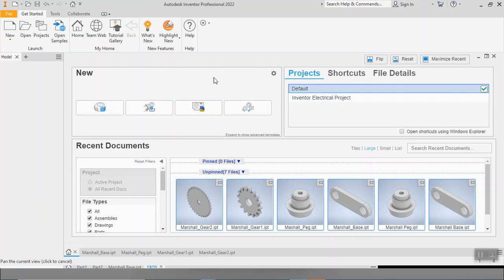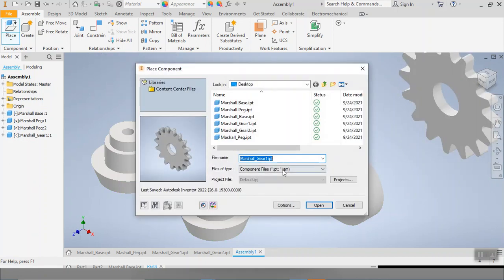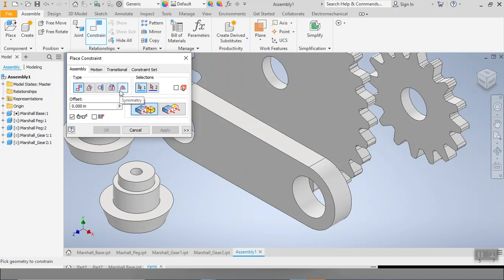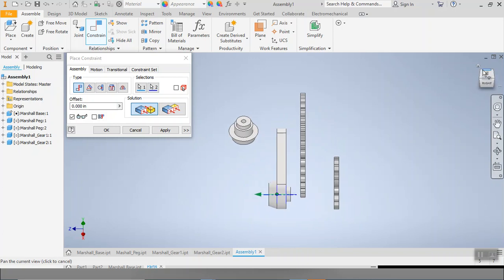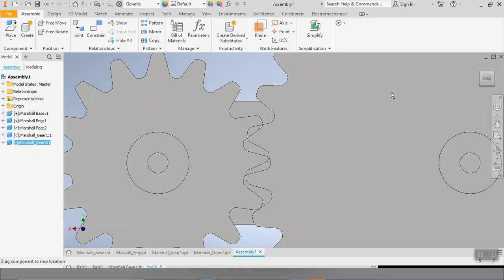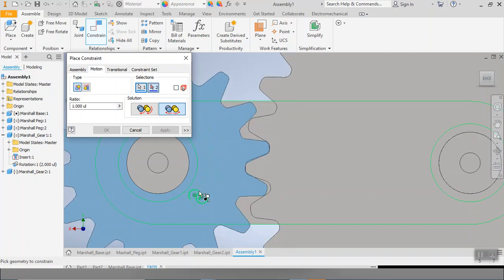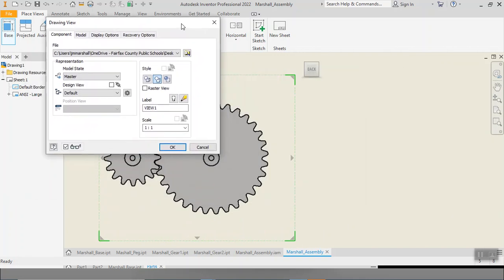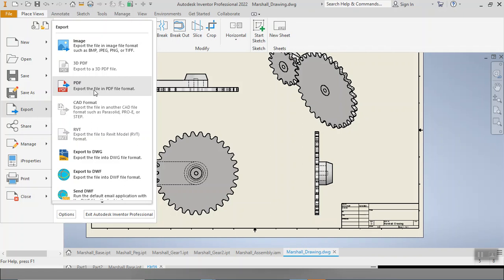Gears Part 2